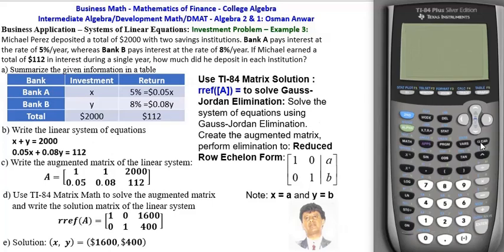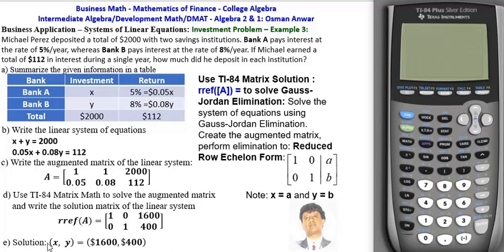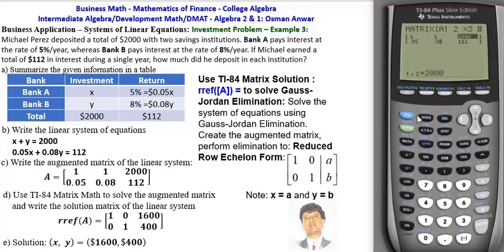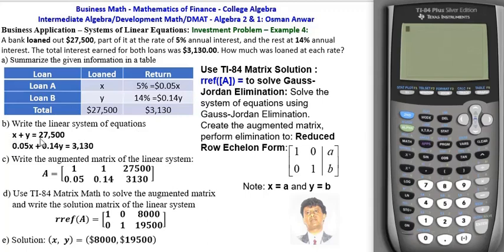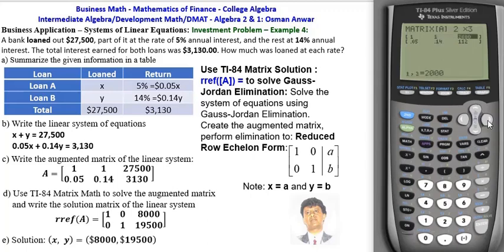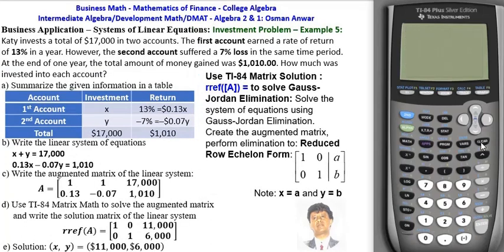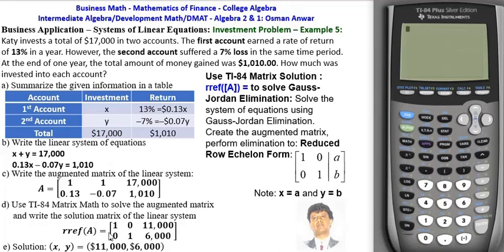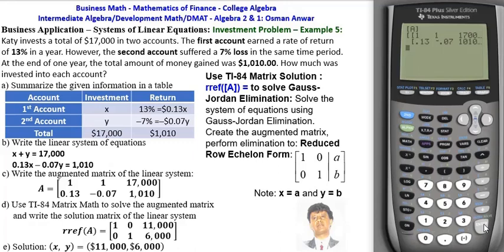How to solve System of Linear Equations using Technology – TI-84 Plus: Business Apps (Video 2 of 3)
Business Math - Mathematics of Finance - College Algebra
Intermediate Algebra/Development Math/DMAT - Algebra 2 & 1: Osman Anwar

Example 3: Michael Perez deposited a total of $2000 with two savings institutions. Bank A pays interest at the rate of 5%/year, whereas Bank B pays interest at the rate of 8%/year. If Michael earned a total of $112 in interest during a single year, how much did he deposit in each institution?

Example 4: A bank loaned out $27,500, part of it at the rate of 5% annual interest, and the rest at 14% annual interest. The total interest earned for both loans was $3,130.00. How much was loaned at each rate?

Example 5: Katy invests a total of $17,000 in two accounts. The first account earned a rate of return of 13% in a year. However, the second account suffered a 7% loss in the same time period. At the end of one year, the total amount of money gained was $1,010.00. How much was invested into each account?

Detailed Solution Procedures:

a) Summarize the given information in a table

b) Write the linear system of equations

c) Write the augmented matrix of the linear system

d) Use TI-84 Matrix Math to solve the augmented matrix and write the solution matrix of the linear system

e) Solution: (x, y) = ($5900, $3800) = Example 1 Solution

Four Channels and Videos

2) Channel 2: Engineering/STEM Calculus 2 & Calculus 1 and High School AP Calculus Tutorials: Osman Anwar

* Channel 2 Video 1: Calculus 2 - Engineering/STEM Calculus and AP Calculus Examples Part 1 – Tutorials: Osman Anwar

* Channel 2 Video 2: Calculus 2 - Engineering/STEM Calculus and AP Calculus Examples Part 2 – Tutorials: Osman Anwar

* Channel 3 Video 2: Advice/Recommendation - Fundamentals/Basics: Basic Arithmetic Operations and Algebra Basics: Solve Equations: Osman Anwar

* Channel 3 Playlist 1: Trigonometry & Geometry: University/College Trigonometry and High School Geometry Examples Tutorials: Osman Anwar

4) Channel 4: Engineering/STEM College Algebra & Development Math and High School Algebra 2 & Algebra 1 Tutorials: Osman Anwar

* Channel 4 Video 1: College Algebra and High School Algebra 2 & Algebra 1 Tutorial Examples: Osman Anwar

* Channel 4 Video 3: Advice/Recommendation - Fundamentals/Basics: Basic Arithmetic Operations and Algebra Basics: Solve Equations: Osman Anwar

* Channel 4 Playlist 1: College Algebra, Developmental Math (DMAT), and High School Algebra 2 & Algebra 1 Tutorial Examples: Osman Anwar